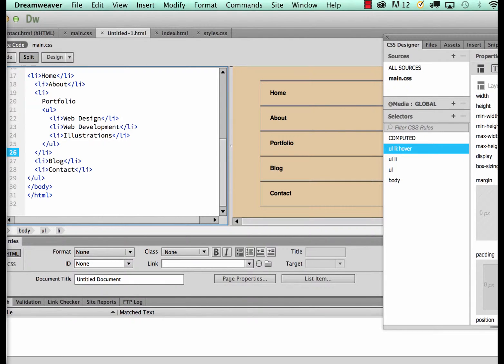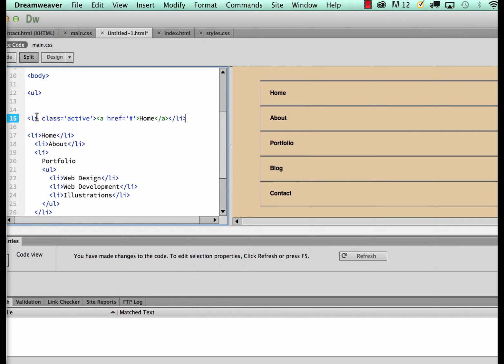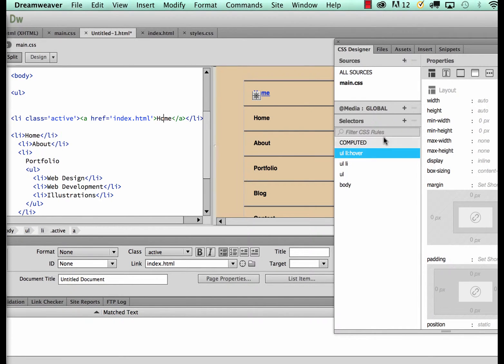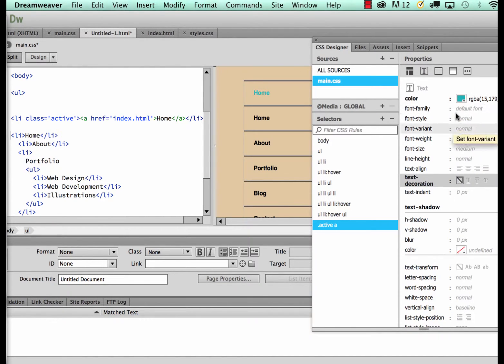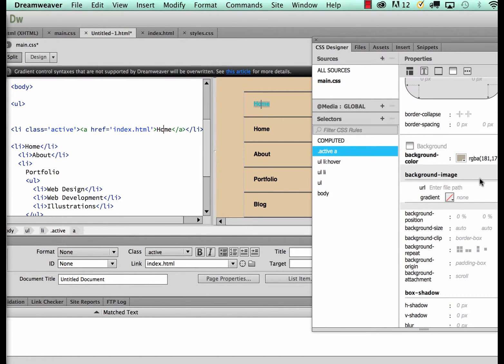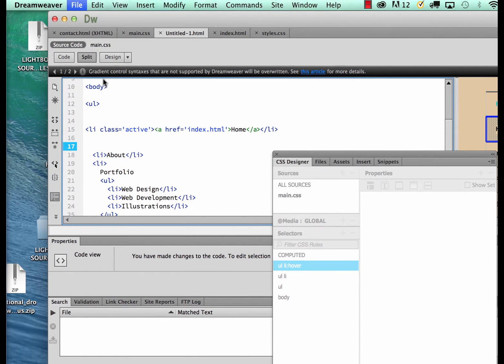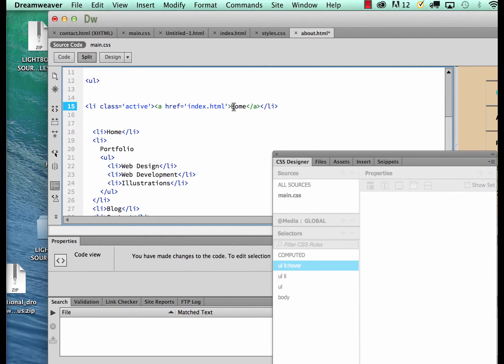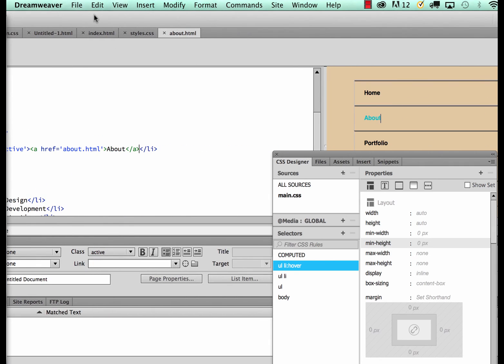Selected State with Live Nav